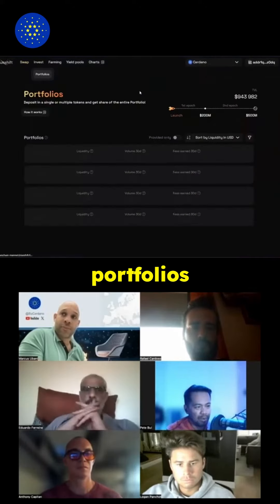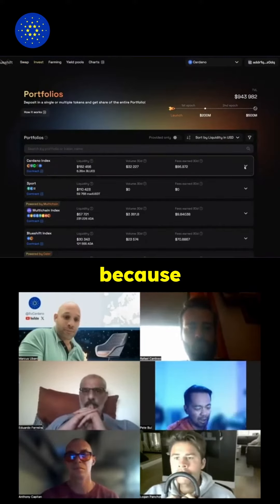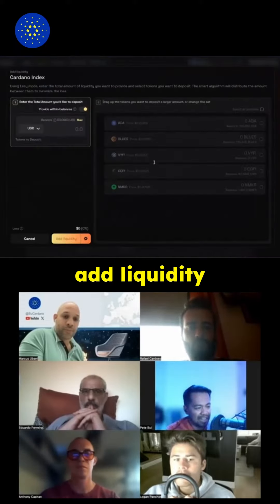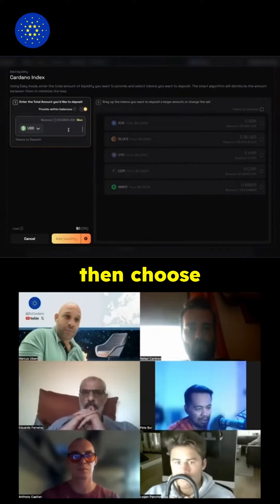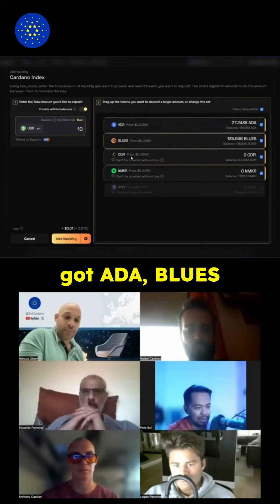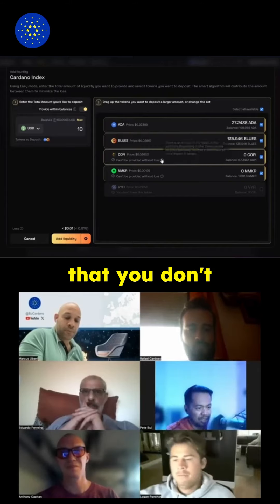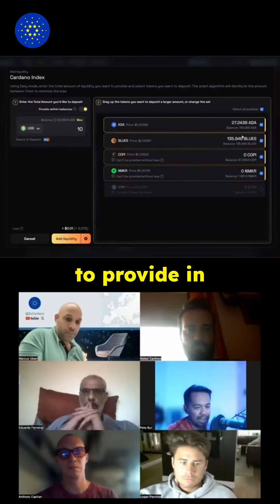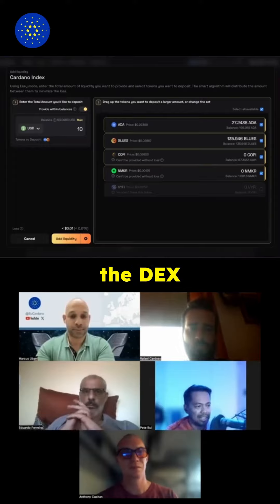How Blueshift Portfolios Work